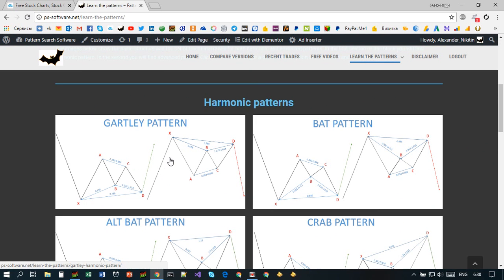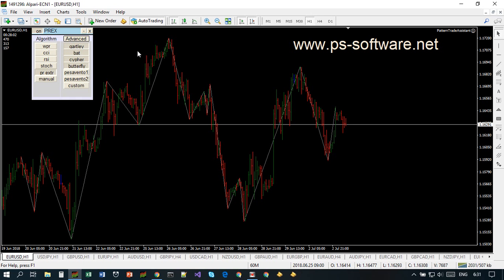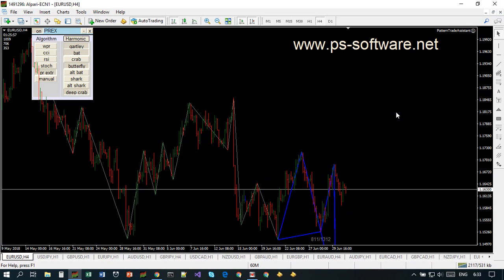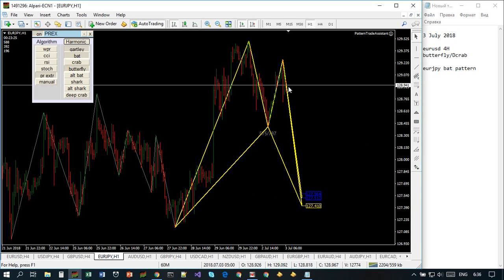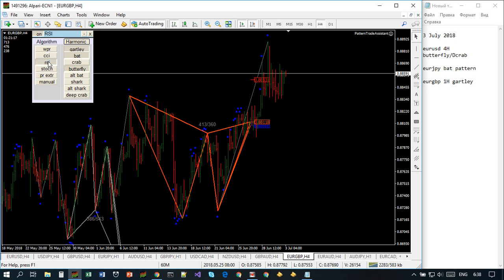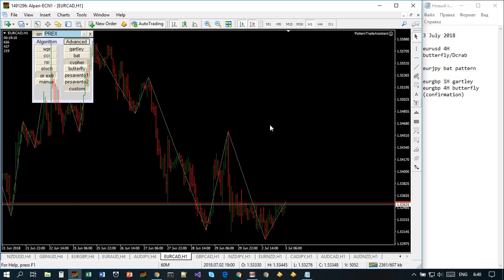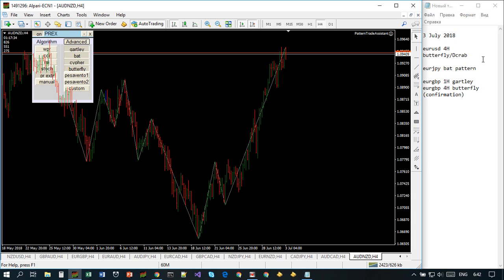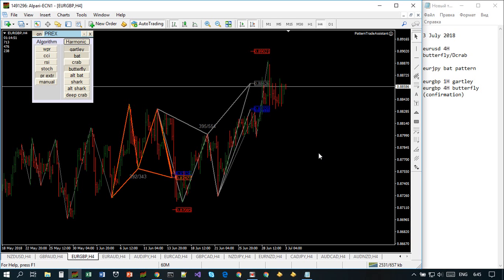Forex Market Analysis. 3 July 2018